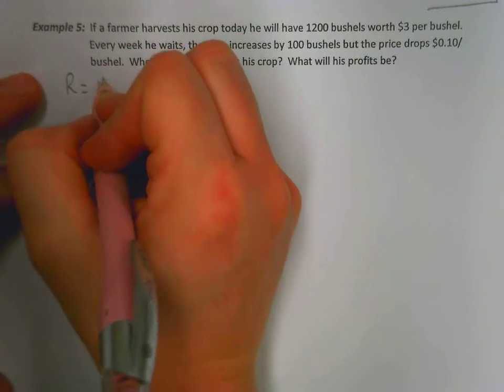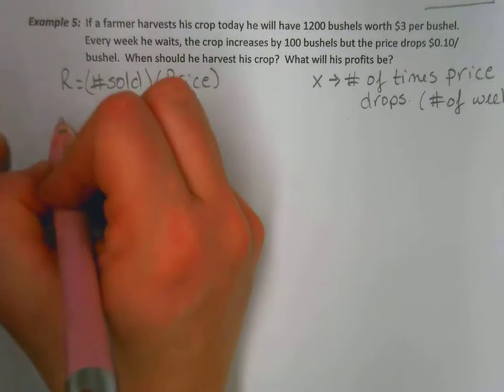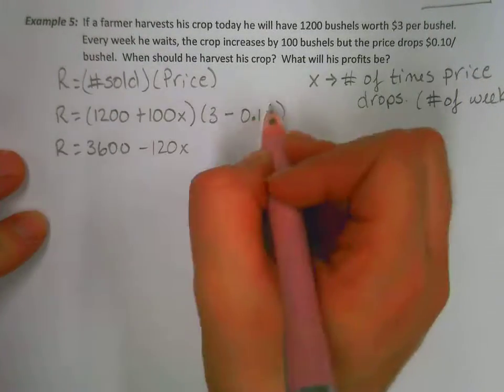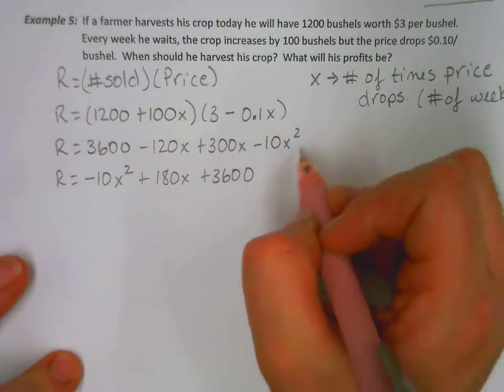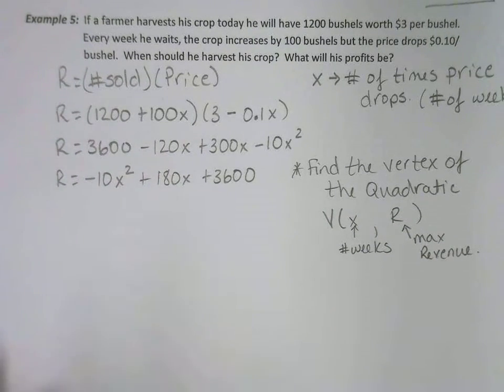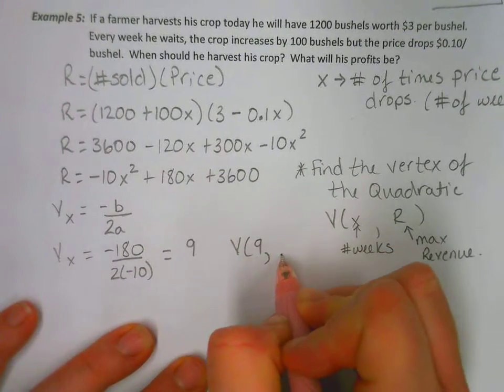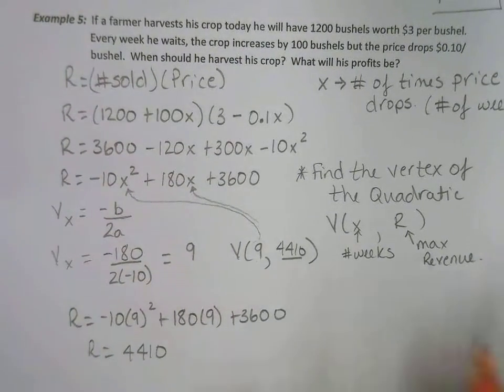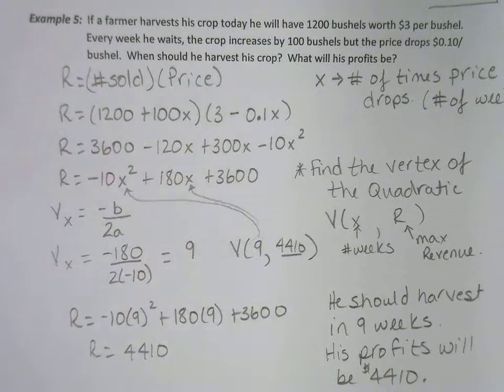3 3B Max & Min problems 2